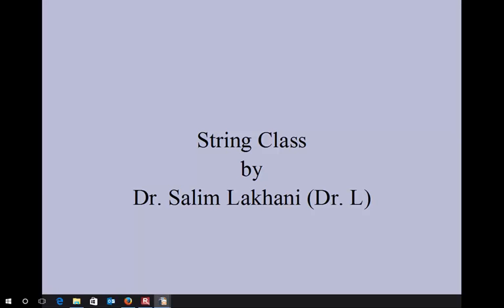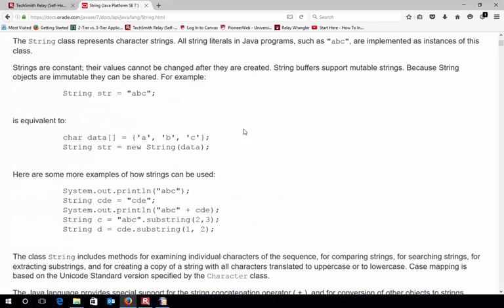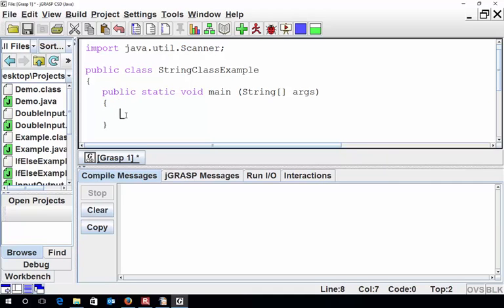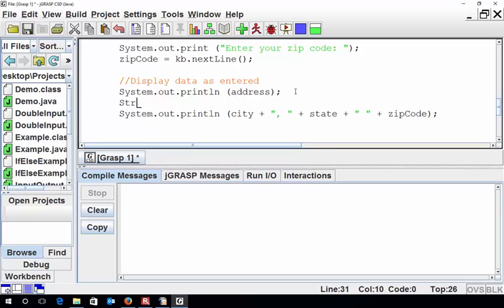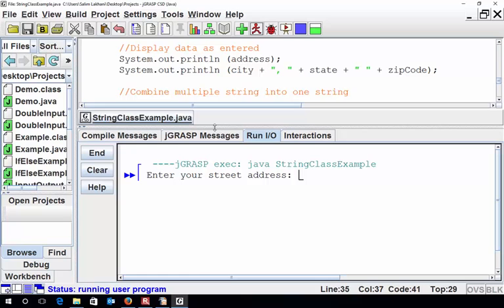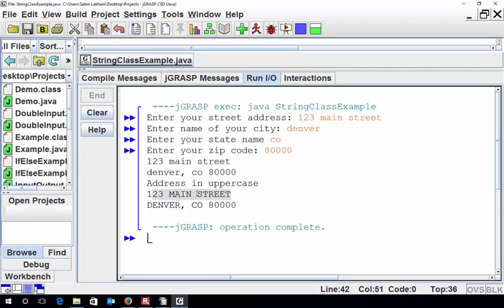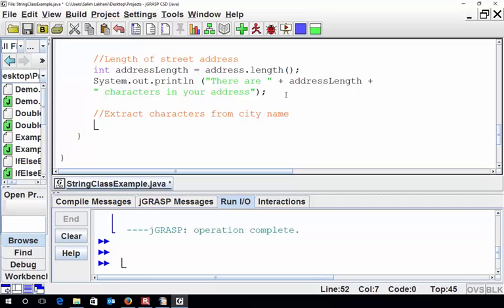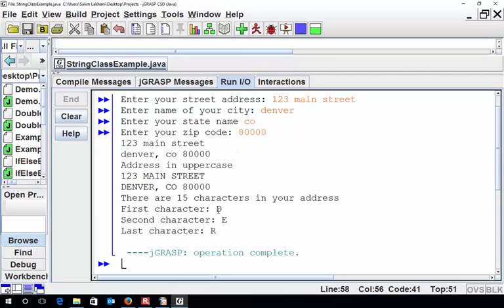Using Java String Class